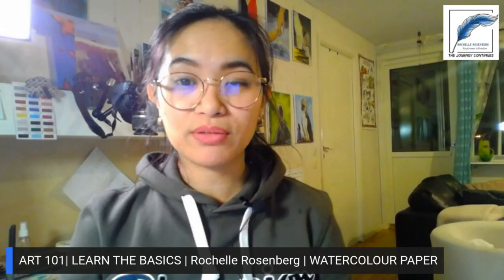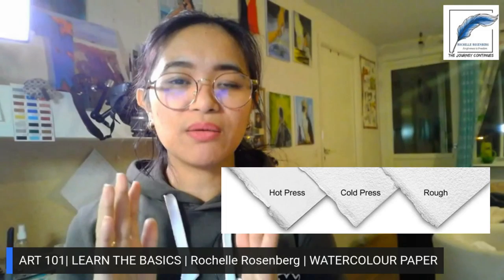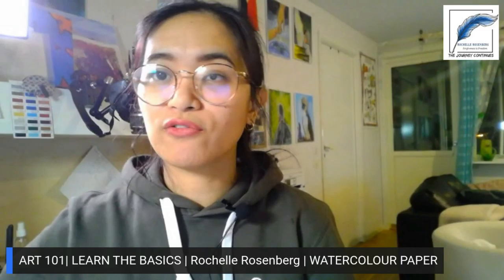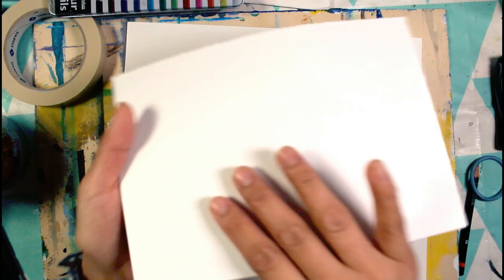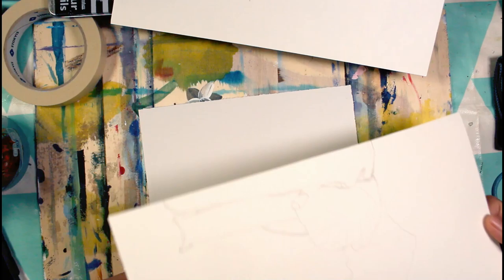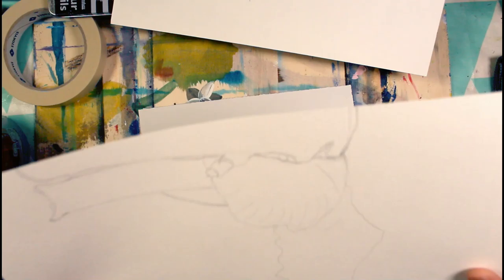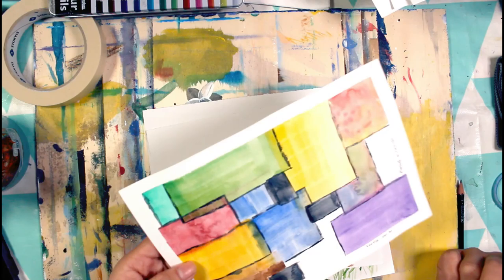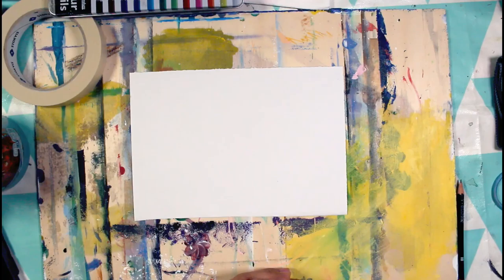Hi There ARTISANS! LEARN THE DIFFERENT TYPES OF WATERCOLOUR PAPER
It's important to understand the types of paper you are using so that you will know how to use it properly. In watercolour Painting, you might be confused about different options of paper and its weight but rest assured, i am sharing you what i have lesrned through the years.
 CHECK THE TRAILER FROM THE PERFUME PROJECT
I am thankful you have come to watch my videos till the end. It is a pleasure you are here. I appreciate your time! I hope to see you again.

𝐂𝐀𝐓𝐄𝐆𝐎𝐑𝐈𝐄𝐒 𝐎𝐅 𝐌𝐘 𝐕𝐈𝐄𝐎𝐒
 𝘼𝙍𝙏 101: I mostly upload weekly updates and techniques in art. My artowrks are in different forms. Art categories
  - Acrylic, Oil, Digital, Watercolour and Sketching.
  - I also create logo, Commercial fliers for paper and social as per videos and marketing purposes.

 𝙇𝙄𝙑𝙀 𝙊𝙍 𝙍𝙀𝘾𝙊𝙍𝘿𝙀𝘿 𝙄𝙉𝙏𝙀𝙍𝙑𝙄𝙀𝙒𝙎: Most of the people I interview has different backgrounds = Cultural, Beliefs and Lifestyle and Upbringing. Interviews can vary from Music to Lifestyle.

Please consider, I do not take comments personal. All relevant comments as long as it follows  youtube policy and guidelines, they will stay in the comment section. All degrading and non-respectful comments will be deleted automatically.
Cheers :)

3. Via Remittances like Worldremit, Skrill etc
Bandco De Oro
Karla Rochelle D Darang

Hi my name is Rochelle Rosenberg. I am sharing you my life as PTSD survivor. And as a believer, I want to share you my story and artworks. Through God you can DREAM BELIEVE AND INSPIRE.
I am a filipina rooted and a resident of Sweden. Nurse assistant and a Painter.

*For Livestream Referral. Try streamyard and get a $10 discount with this unique link from me:
God Bless!

Songs used from Youtube Library:
 Aakash Gandhi- Arms of Heaven

ℙ𝕝𝕖𝕒𝕤𝕖 𝕟𝕠 𝔻𝕣𝕠𝕡𝕡𝕚𝕟𝕘 𝕠𝕗 𝕪𝕠𝕦𝕣 𝕠𝕨𝕟 𝕝𝕚𝕟𝕜𝕤.
* 𝔹𝕖 𝕣𝕖𝕤𝕡𝕖𝕔𝕥𝕗𝕦𝕝 𝕨𝕚𝕥𝕙 𝕪𝕠𝕦𝕣 𝕔𝕠𝕞𝕞𝕖𝕟𝕥𝕤, 𝕟𝕠 𝕓𝕦𝕝𝕝𝕪 𝕒𝕟𝕕 𝕟𝕠 𝕙𝕒𝕣𝕒𝕤𝕤𝕞𝕖𝕟𝕥